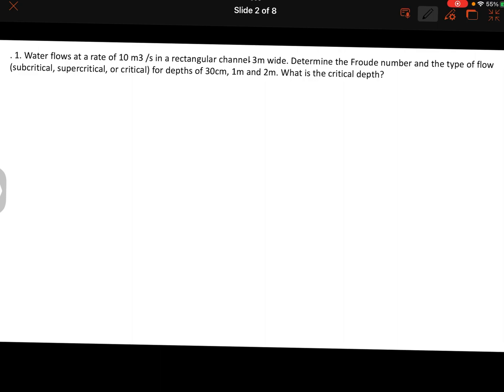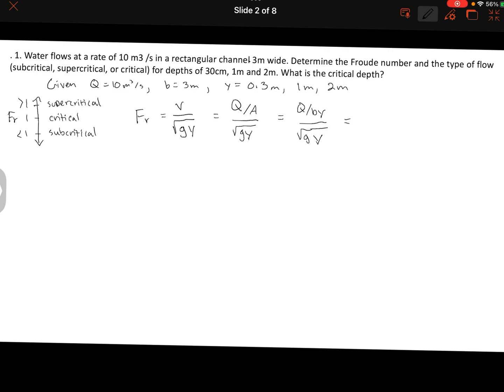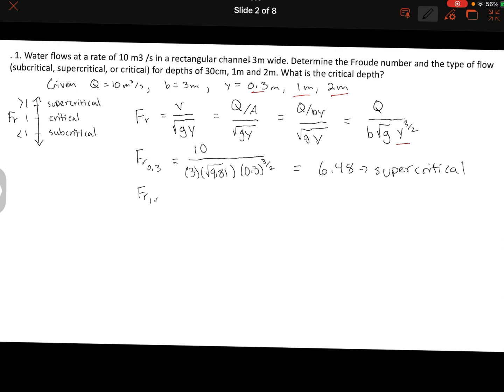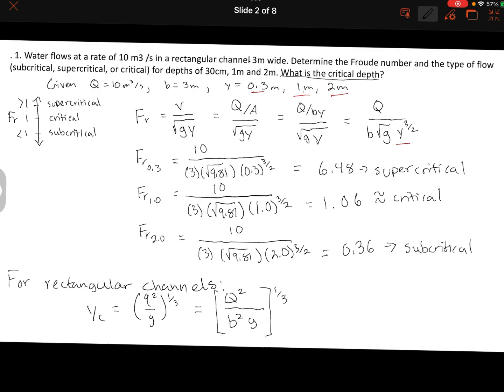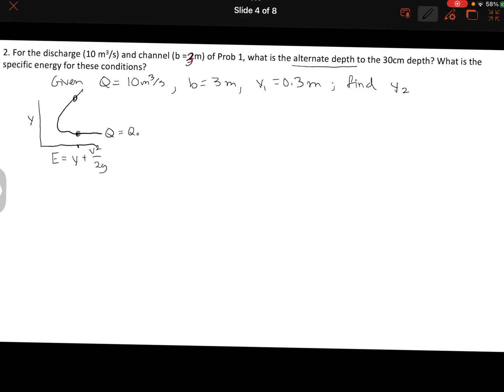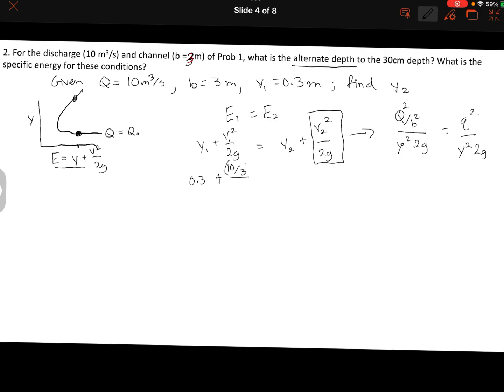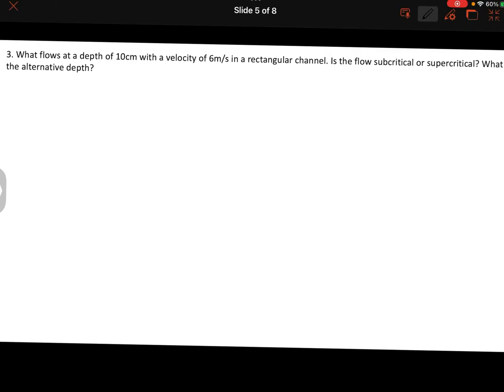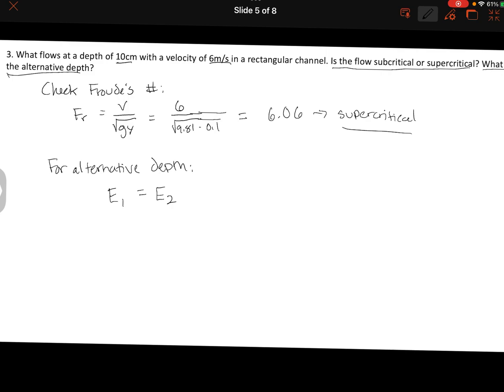CEE 352 Equation Review 1